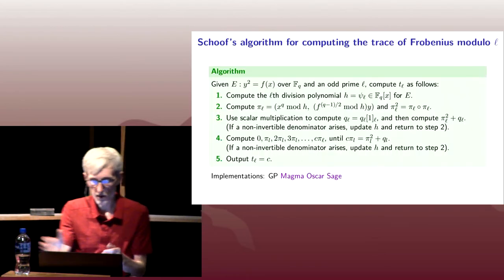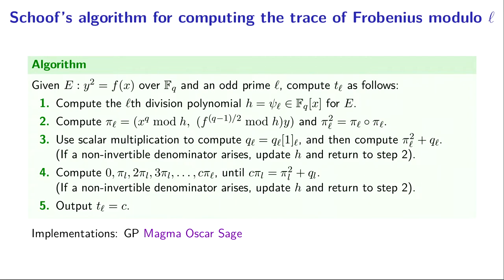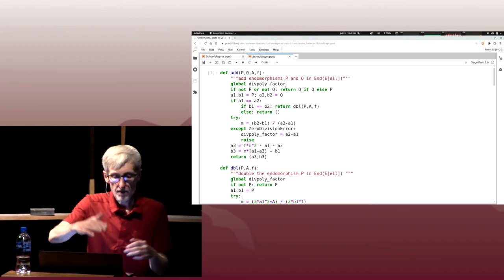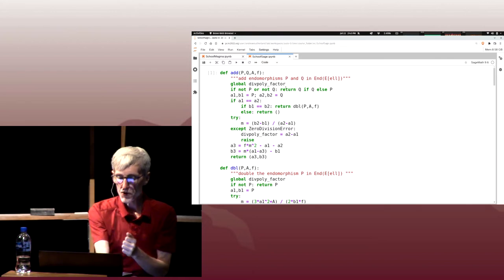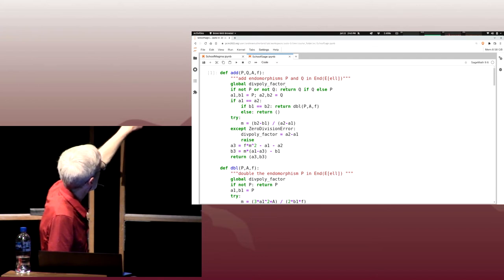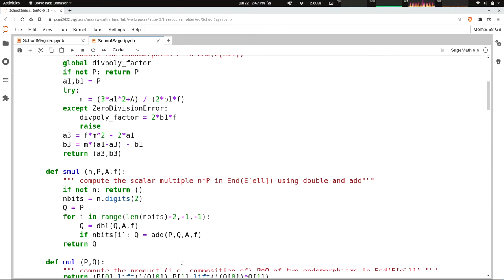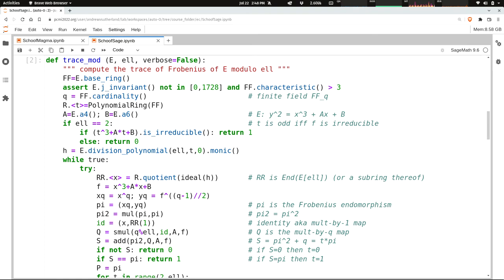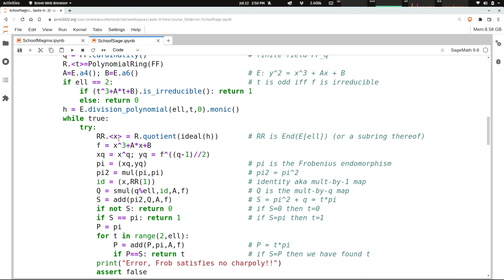5.4 Computational tools for number theorists | Andrew V. Sutherland, MIT